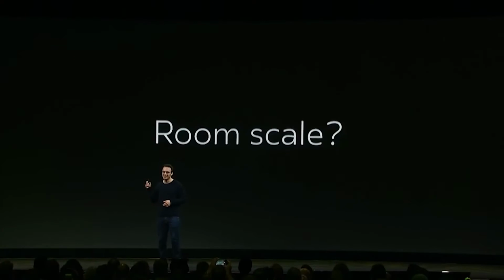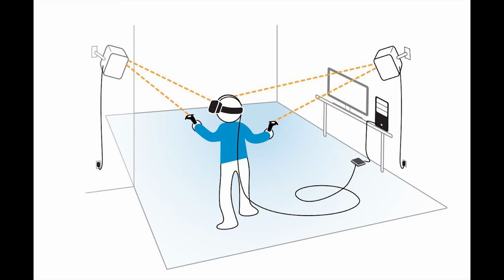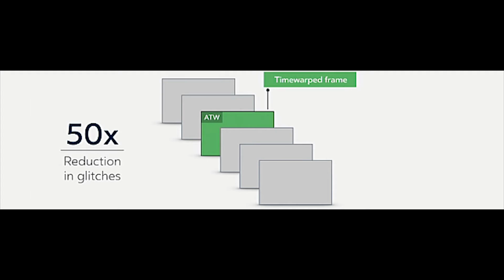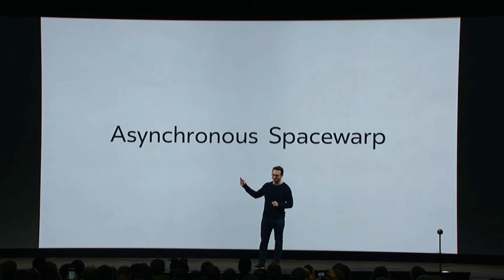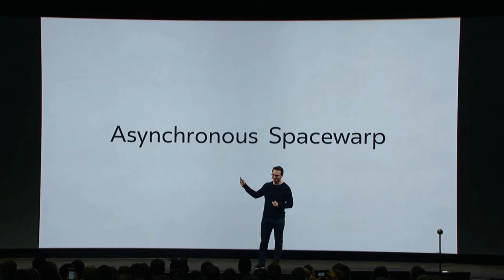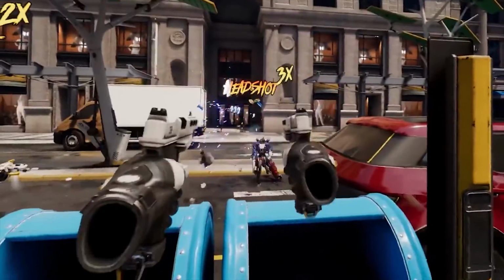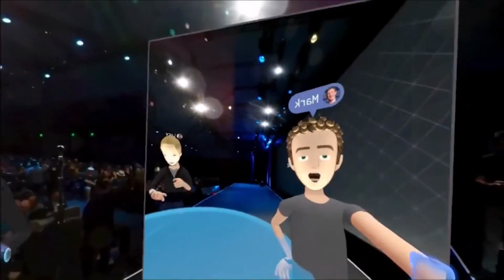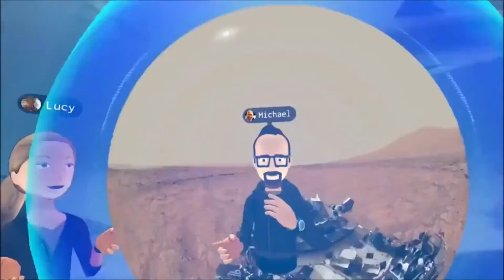VR ReView VR News! Daydream View, Oculus Touch, Oculus Room Scale, SpaceWarp, Santa Cruz VR headset.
Google introduced a ton of amazing hardware and technology at their “Made by Google” event this week including the Daydream View VR headset.

The Daydream View is made of soft materials and fabric and is very lightweight. The case doesn’t have any active components so you don’t have to plug the phone in. There are no focus or IPD adjustments but they are soft and roomy enough to accommodate glasses comfortably. Two capacitive buttons on the case that touch the phones screen and are used to give perfect alignment of the VR split screen even if you don’t put the phone in perfectly. A passive NFC tag lets the phone know when it’s placed into the case so it enters daydream mode automatically. The case has a grooved area to store the daydream controller when not in use.  The controller has a clickable touch pad, two buttons a volume rocker and of course internal sensors that enable a limited level of motion control. Currently Daydream only works with the new google pixel phone but more manufactures will be releasing daydream compatible phones soon. Google Daydream comes in 3 colors (slate, snow or Crimson) is available for preorder now, free for a limited time with purchase of a pixel phone or for $79 after and is expected to start shipping in November.

Lots of new information coming out of the oculus connect 3 keynote this week. Everyone got their first look at the final version of the long awaited Oculus Touch motion controllers. You can pre order a pair of controllers that includes a tracking camera on October 10th for $199 with shipping starting on December 6th. The controller’s grips and buttons are able to more or less simulate thumb, index finger and the rest of your fingers letting you pick up and hold objects as well as point and give a thumbs up. There were some complaints of fatigue having to constantly hold down the trigger to keep holding an object and some issues aiming in games that required it but they were otherwise positively received.

Room scale VR is now possible with the oculus rift, but it requires a minimum of 3 cameras.  So with the 2 included with a Vive – Touch setup, you will need to pay an additional $79 for a 3rd camera. This drives up the price of an Oculus Room scale system to $877 or about 10% more than the HTC Vive. There wasn’t any mention of maximum play space but with the Vive cable about 3 feet shorter than the Vive and the limited range of the cameras it will be far smaller than the vive.

Oculus also announced a new version of its asynchronous timewarp feature that generates image frames based on previous frames when it lacks the capacity to generate a brand new frame. This new feature is known as asynchronous spacewarp. It works a little like the HTC vive version of timewarp where the overall frame rendering rate is dropped from 90 to 45 frames per second and every other frame is a generated warp from keeping up an apparent 90 frames per second. The difference is with spacewarp positional data along with rotational data is used to generate a more accurate warped frame. The other upshot is this mode is that it has a lower hardware requirement, dropping the price of an Oculus compatible computer to around $500.

Other products featured include Oculus Earbuds, Touch enabled games like Robo Recall, Oculus ready laptops and a VR web browser.

Finally Oculus showed us its vision for the future of virtual reality. The first was a live demo of its vision of Social VR including cartoonish avatars with facial expressions able to teleport to different 360 environments and do things like video chat with the real world. The second was a standalone VR headset code named Santa Cruz with inside out head tracking enabled by small cameras on the headset.
Unlike the social VR demo that was largely staged, Oculus has a working prototype of Santa Cruz and gave limited demonstrations in a secret room at oculus connect. Oculus made it very clear that these were both concepts at this point and to not expect to see either of these technology’s as consumer products any time soon.